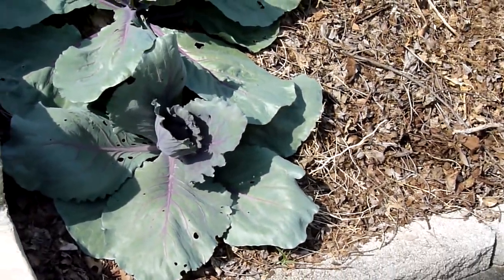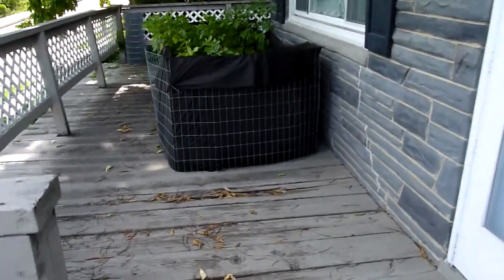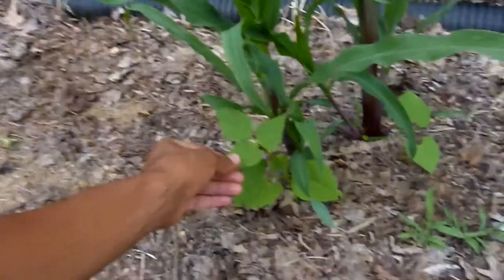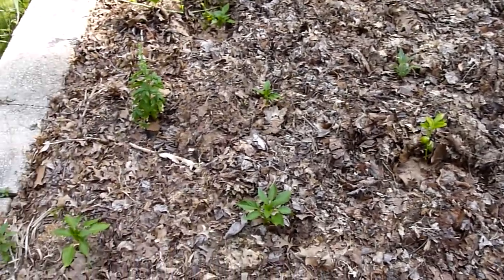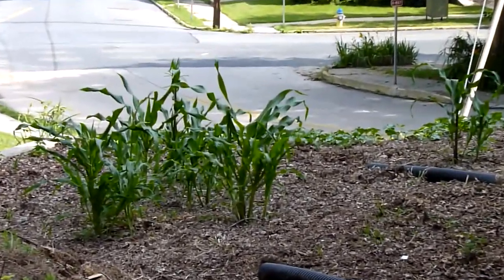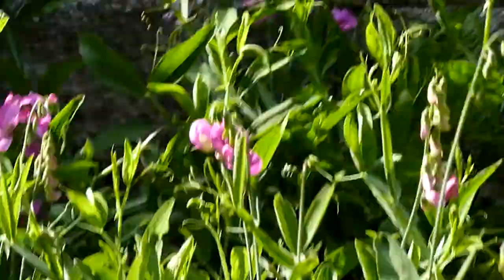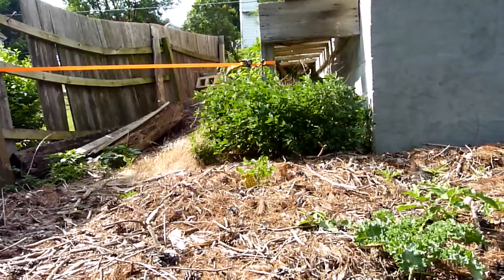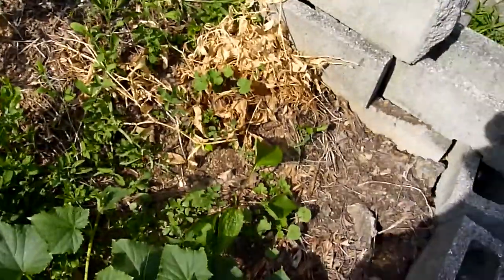Lemoyne Terrace Garden Update Late June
We share space, time, and food!